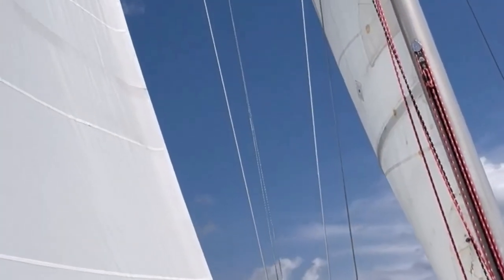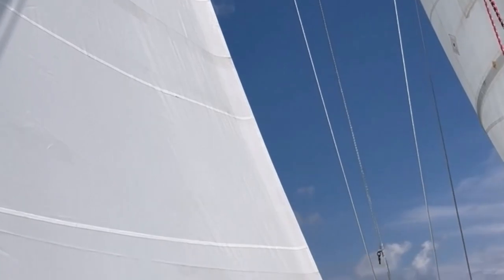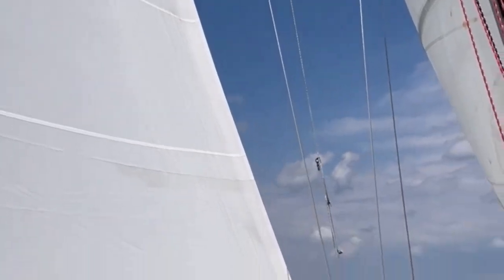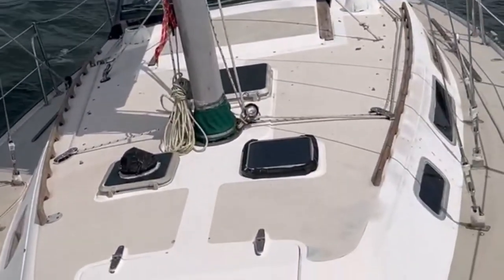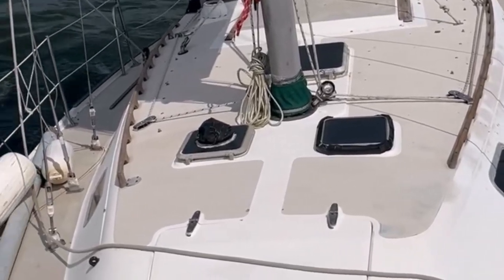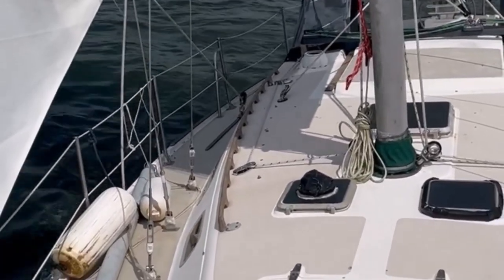Upwind with Pypilot Catalina 36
DIY autopilot